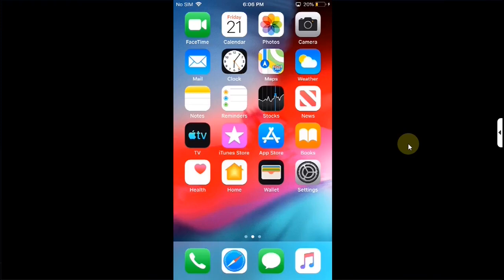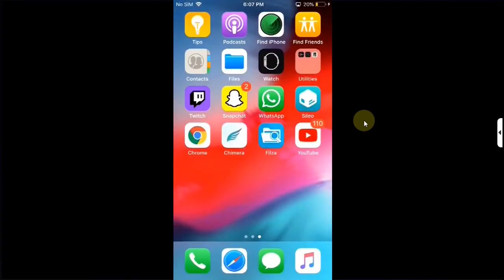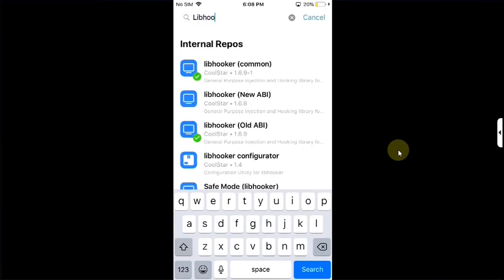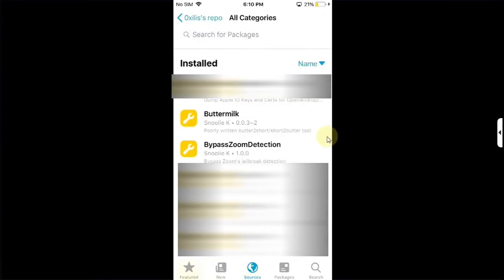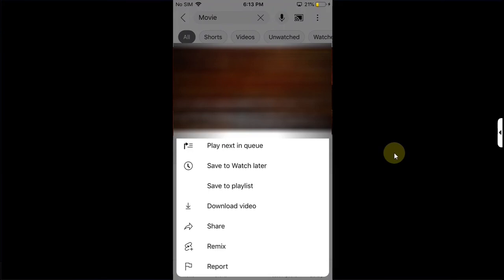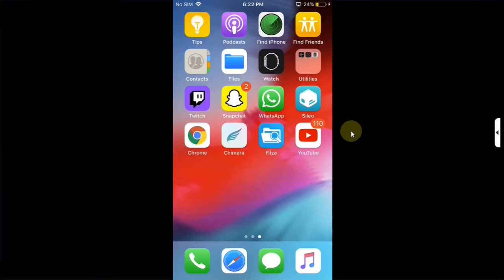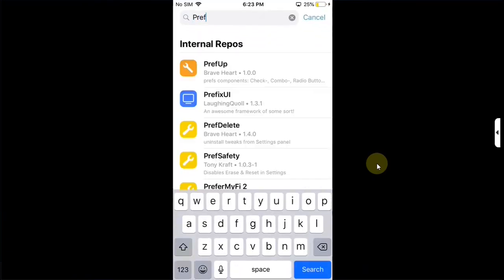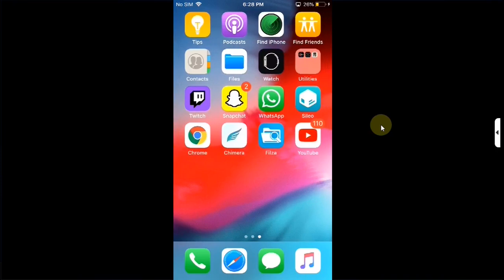[EASIER] Fix iOS 12.5.7 YouTube Update Available + Fix Error Loading Tap to Retry | iPhone5S/6/iPads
In this video, I’ll show you an updated and easier method to fix the YouTube Update Available prompt (where no actual update is available for older devices) and the Error Loading Tap to Retry issue on iOS 12.5.7 devices, including iPhone 5S, iPhone 6, and older iPads. This method also helps fix and prevent app crashes while ensuring smooth video playback. The method shown in the video is completely free for everyone.

Topics Covered:
Fix iOS 12.5.7 YouTube Update Available
Fix YouTube iOS 12.5.7 Old iPad
iPhone 6 YouTube Update Problem Fix
Fix YouTube Crash iOS 12.5.7